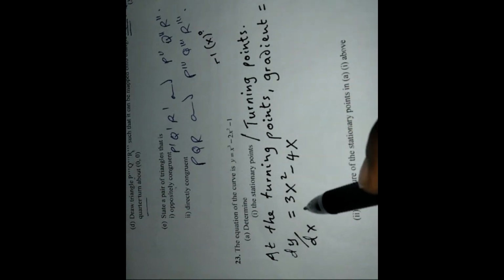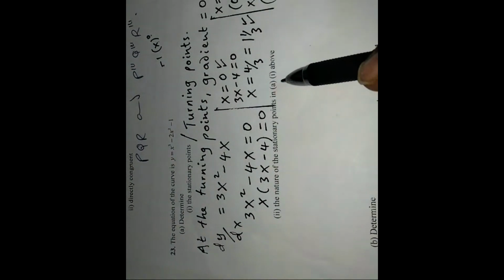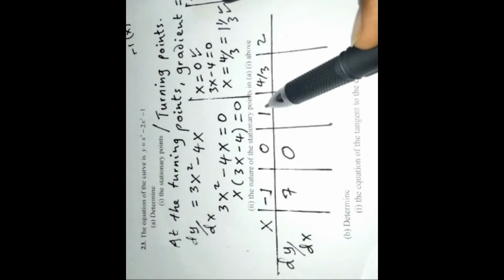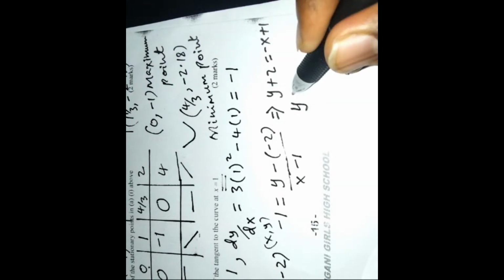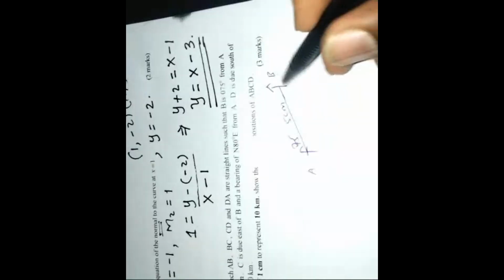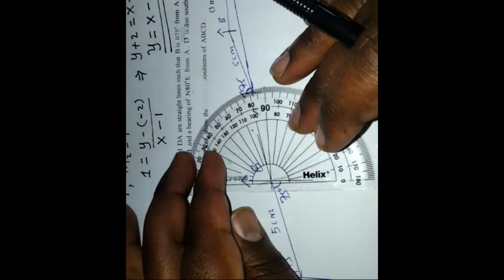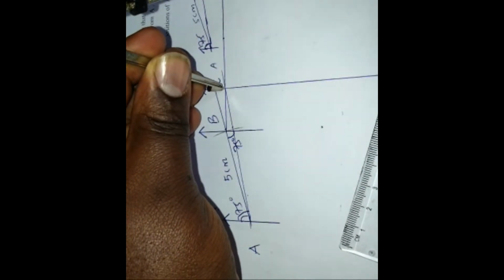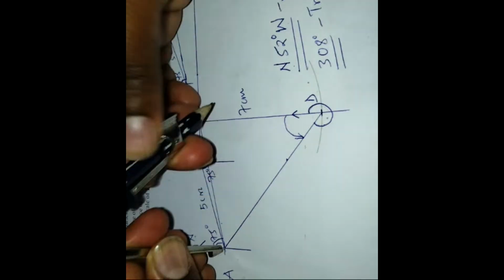Shifting Grades: DIFFERENTIATION AND SCALE DRAWING